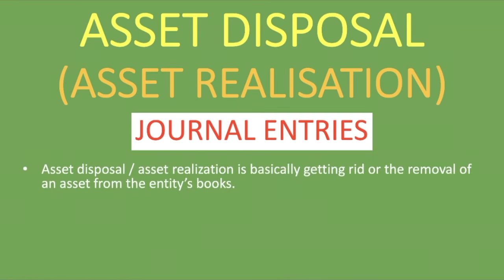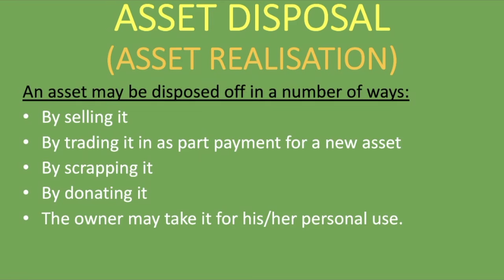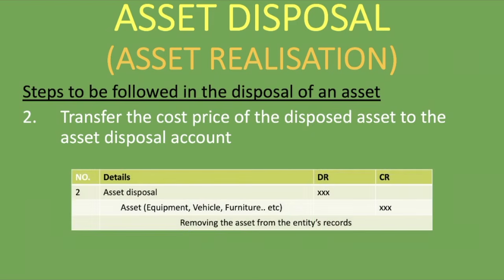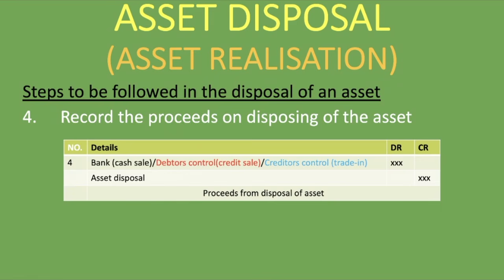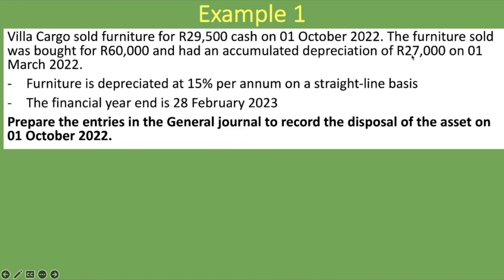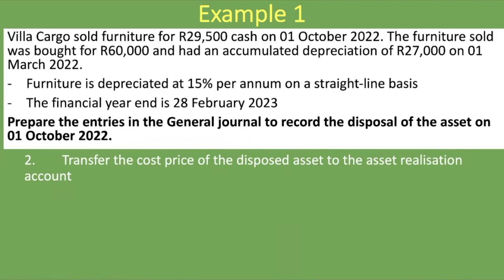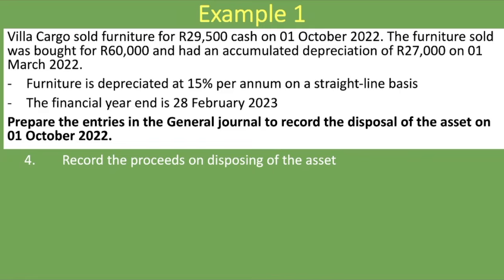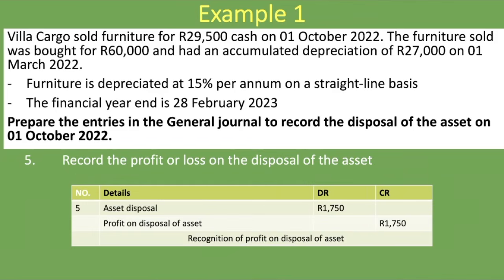Asset Disposal (Asset realisation) Journal Entries | Steps with Examples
In this lesson, we explain what asset disposal is and how to record the disposal of an asset  (Fixed Asset Realisation) using journal entries. We also explain and go through an example of how to account for and record profit on disposal as well as a loss on disposal of an asset.

Asset Disposal (Fixed Asset Realisation) Explained with T Accounts Example (where an asset was sold on cash at the carrying value)